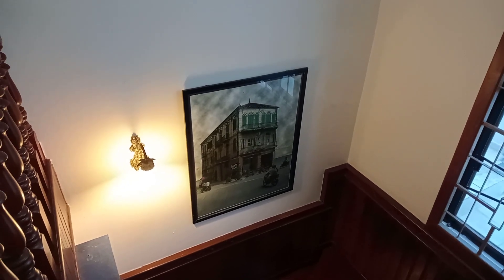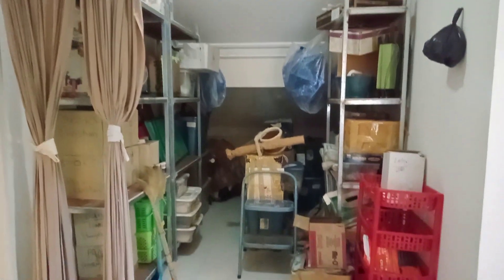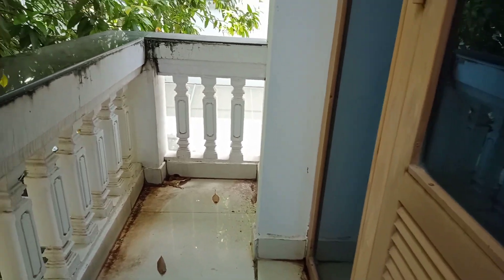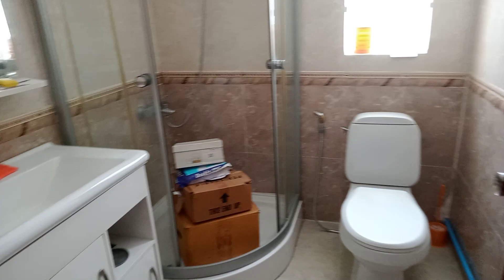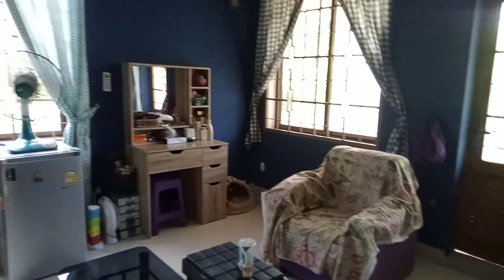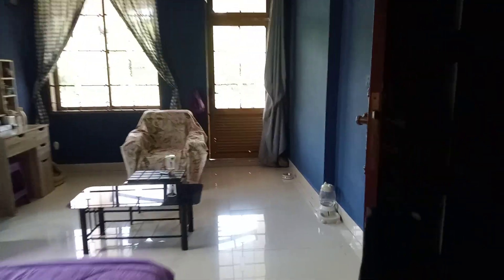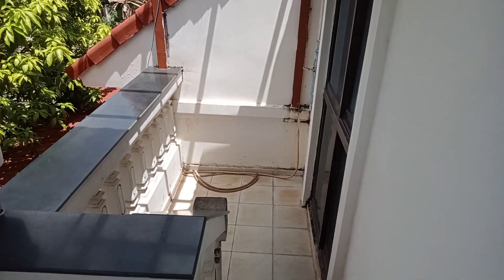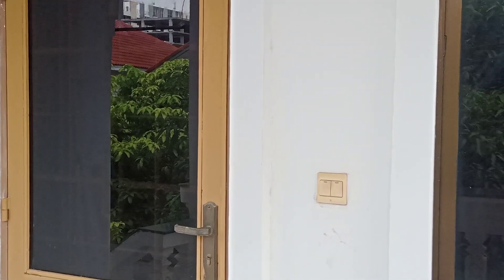House Tour in Cambodia - Part Two, Upstairs